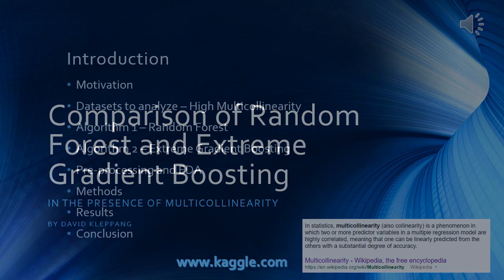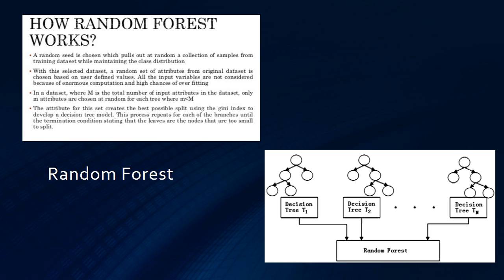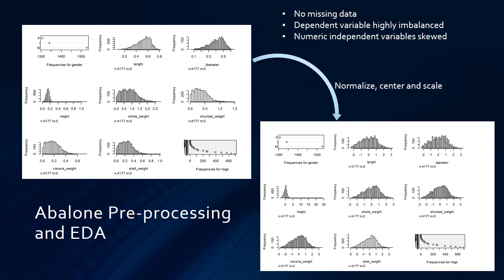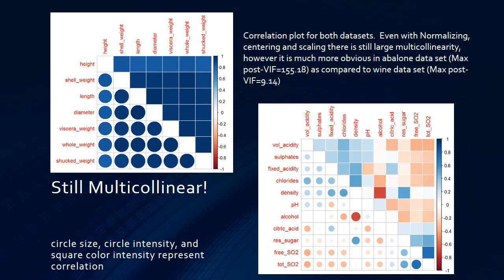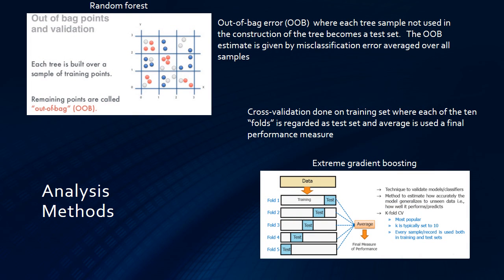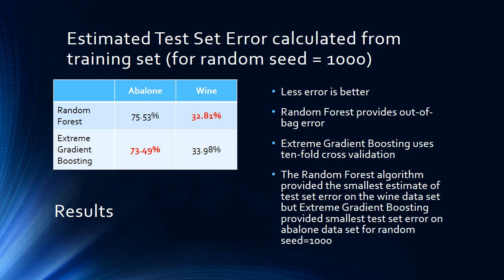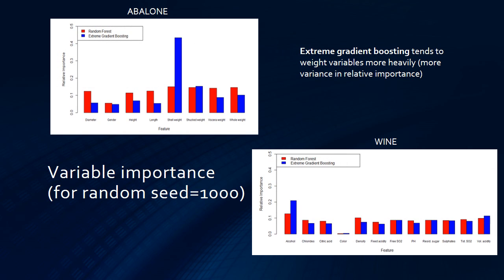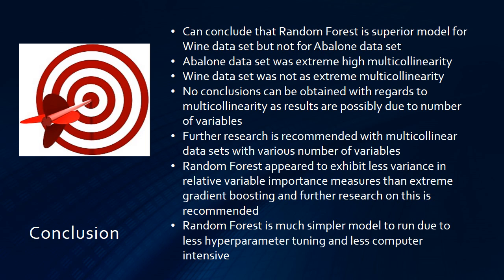Comparison of Random Forest and Extreme Gradient Boosting Project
Comparison of Random Forest and Extreme Gradient Boosting with High Multicollinearity Data Sets